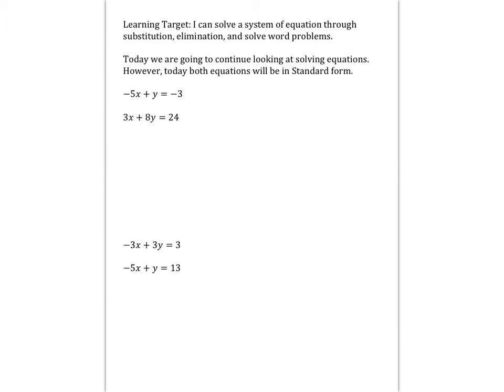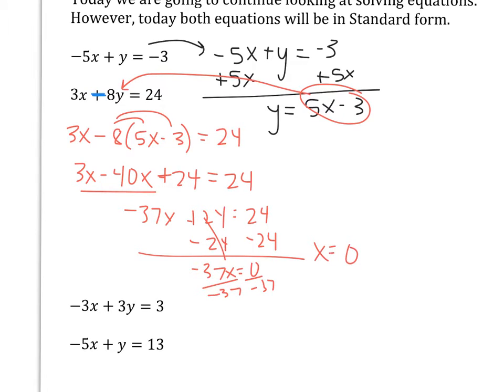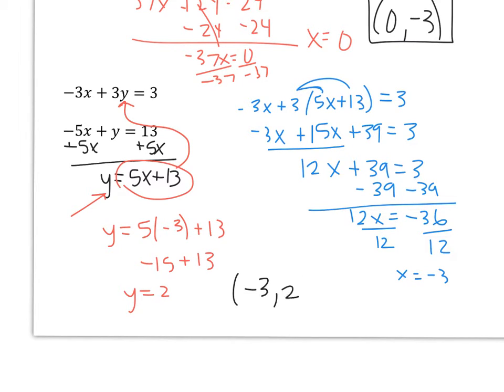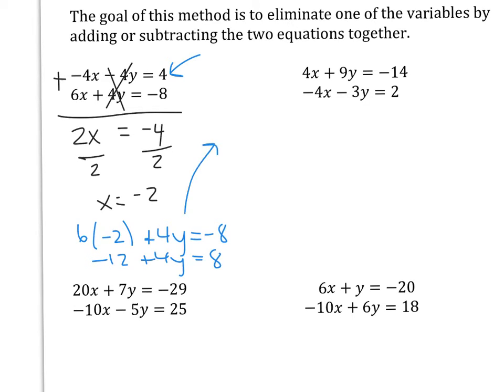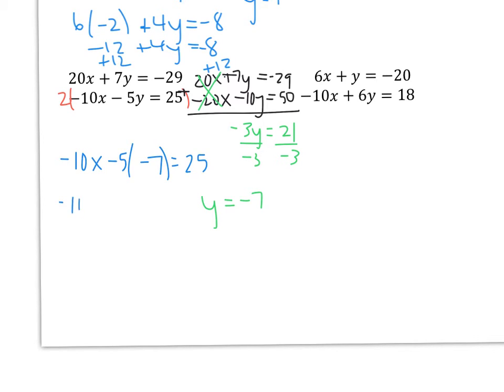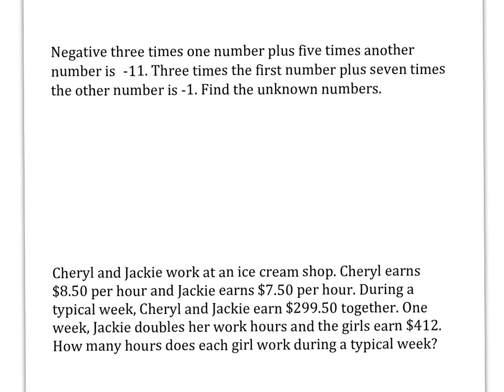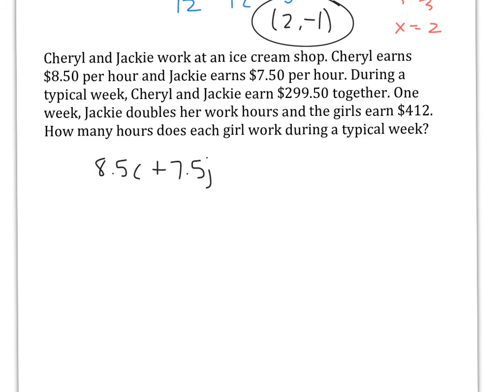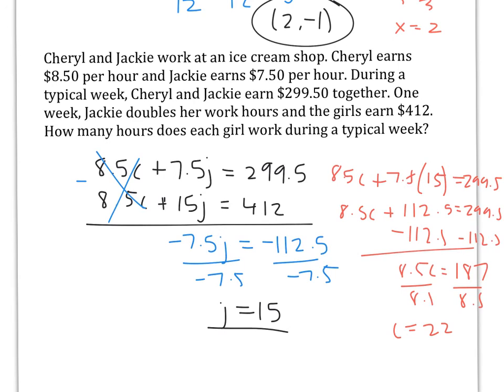Substitution, Elimination, WP’s 1